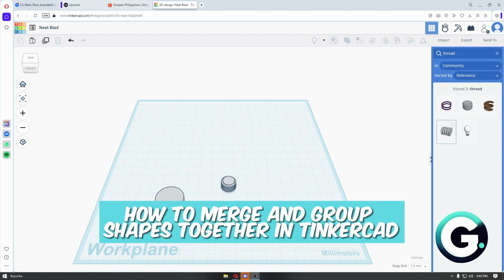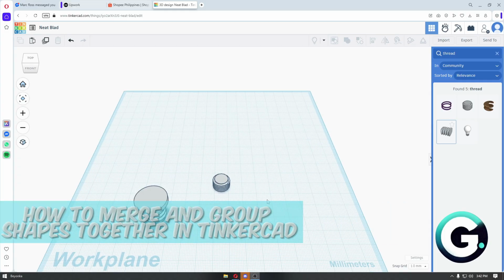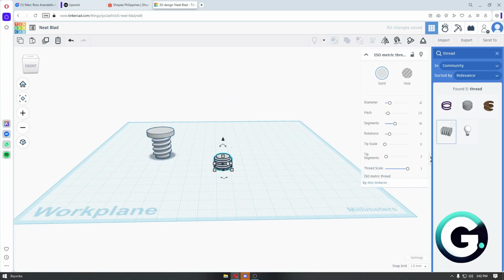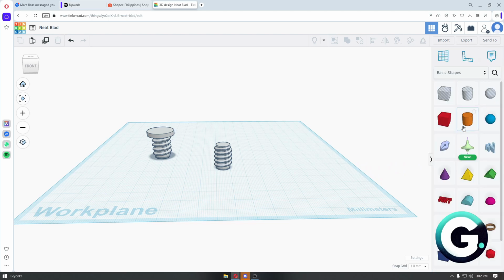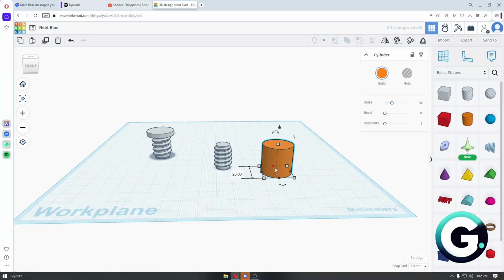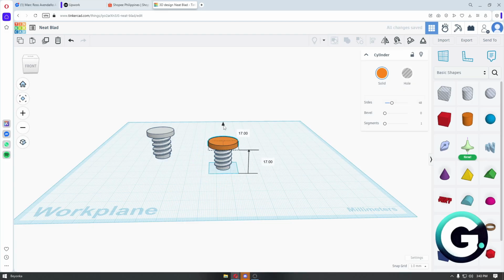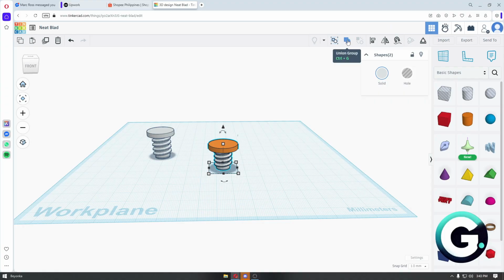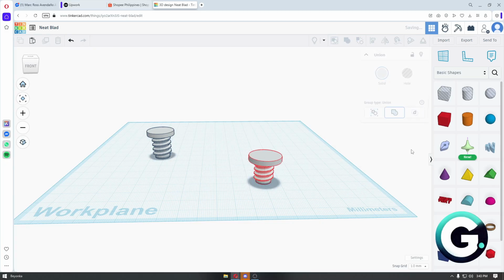How To MERGE and GROUP Shapes in Tinkercad (EASY) 2026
How to merge and group shapes in Tinkercad in 2026. This video shows how to group objects, align parts, and combine shapes properly for clean designs.

In this video:How To MERGE and GROUP Shapes in Tinkercad (EASY) 2026